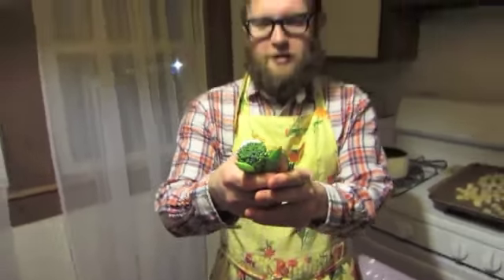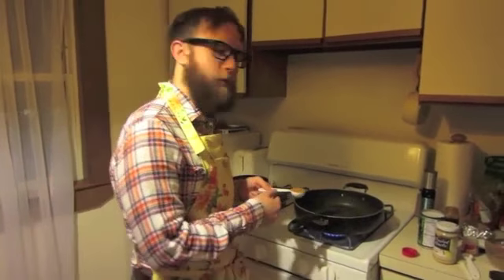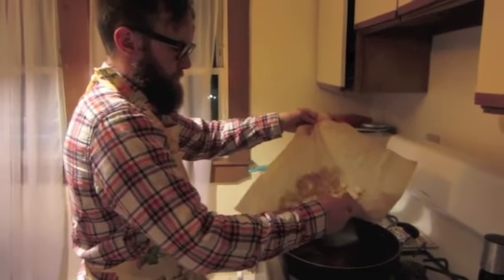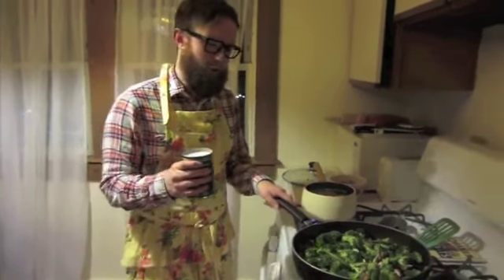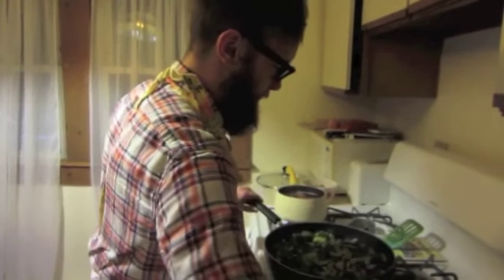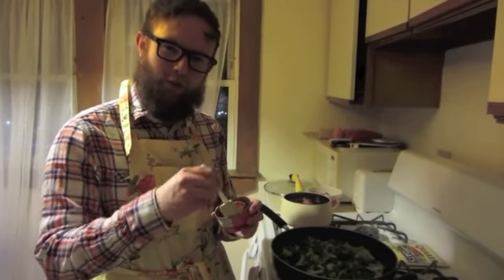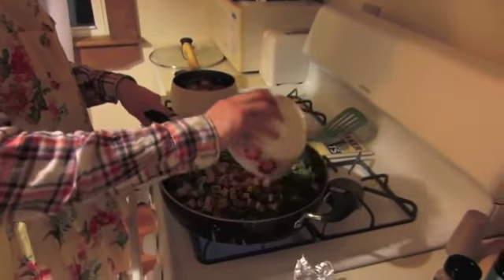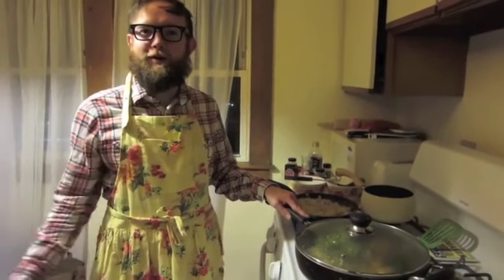Student Health 101 UCookbook: Jordan stir fry's a batch of coconut curry protein and veggies.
Student Health 101 UCookbook: Jordan stir-fries batches of coconut curry tofu with broccoli and sugar snap peas.